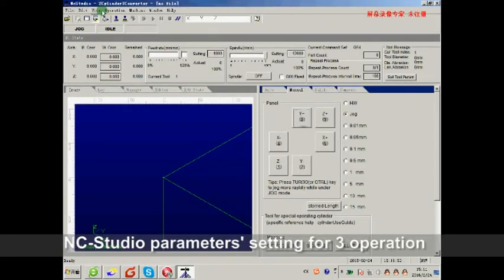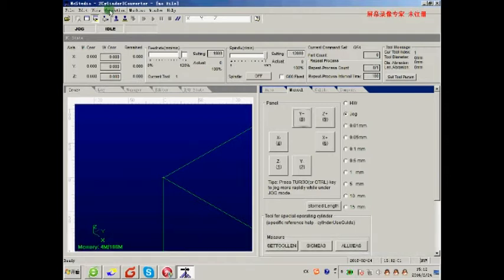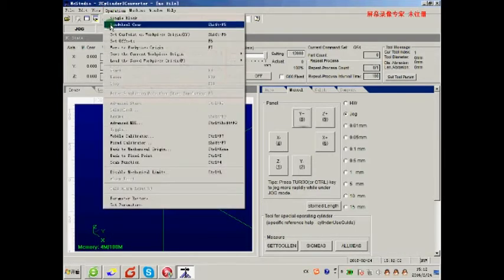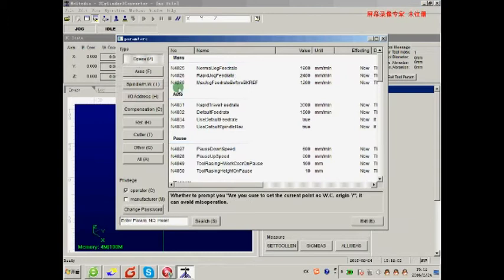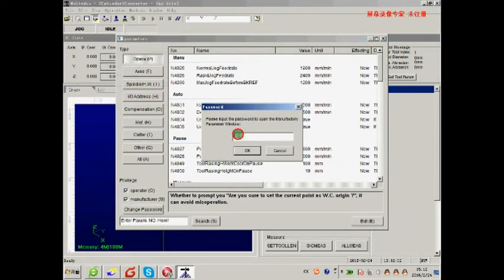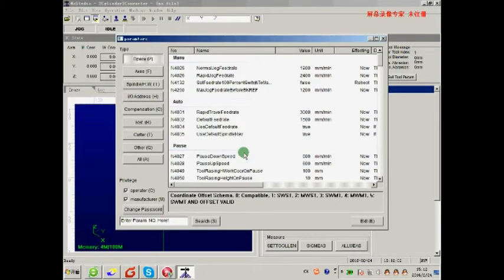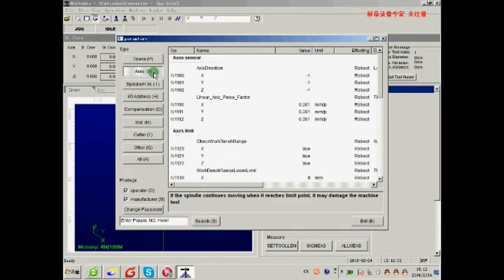nc studio parameters' setting for 3 operations cnc router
Joanna Qiao
Sales Manger
Skype:nicejoanna1